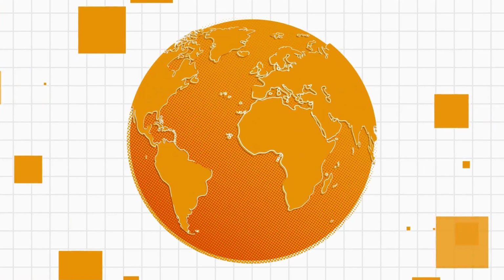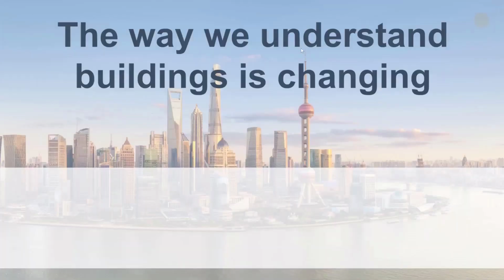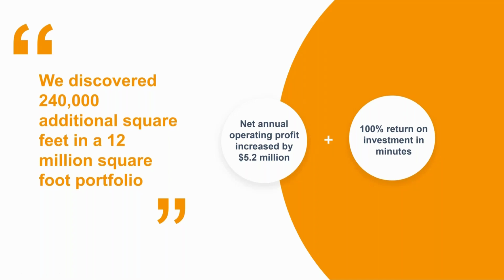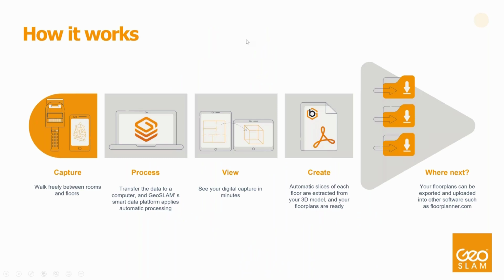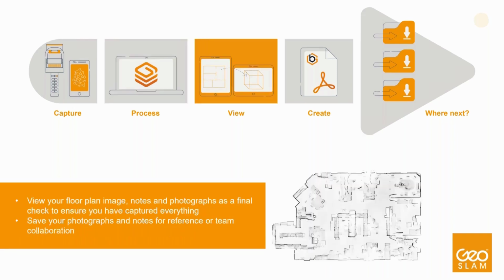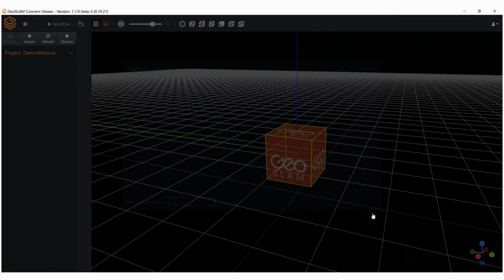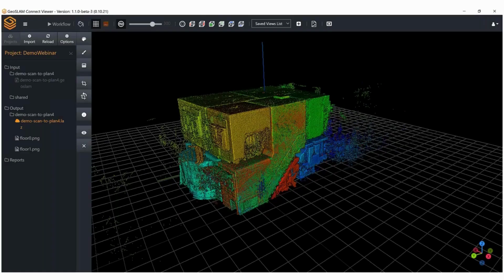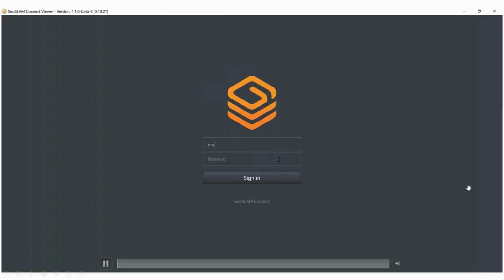Webinar GeoSLAM - Introduction to GeoSLAM Floorplans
With the launch of our new software platform, Connect, we introduce GeoSLAM Floorplans, for the rapid and automatic creation of 2D floorplans using mobile LiDAR and analytics. Our Connect software takes the pain away from the often time-consuming, repetitive nature of processing geospatial data, with the option of applying automated analytics to your data for true end-to-end analysis.